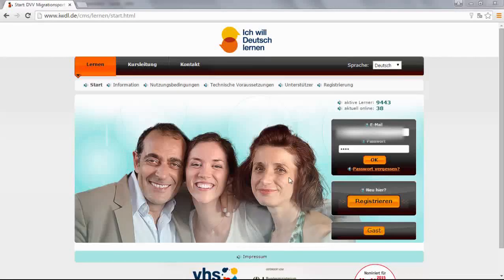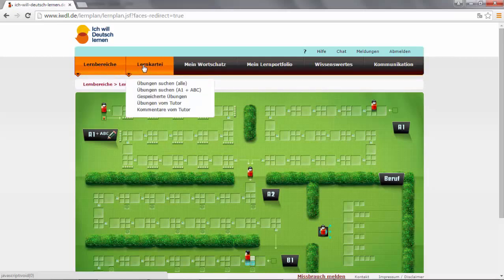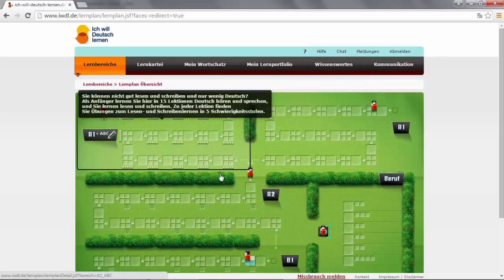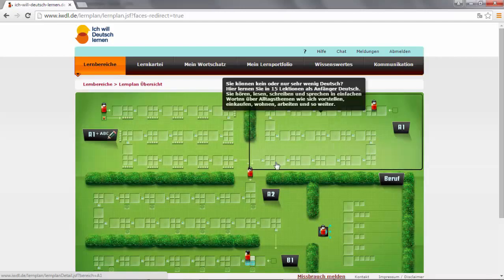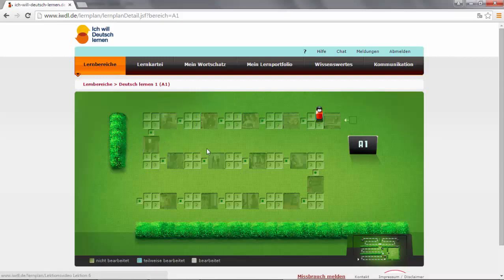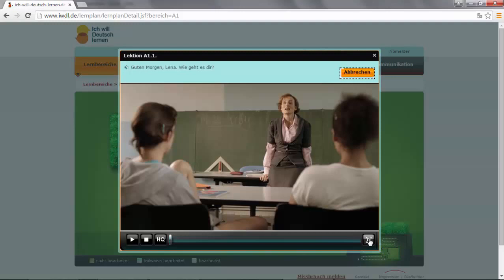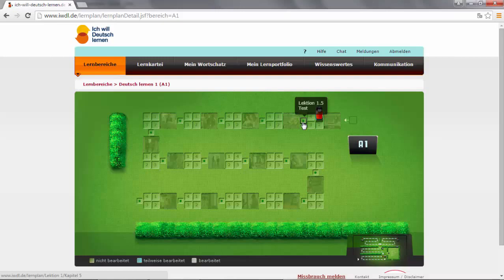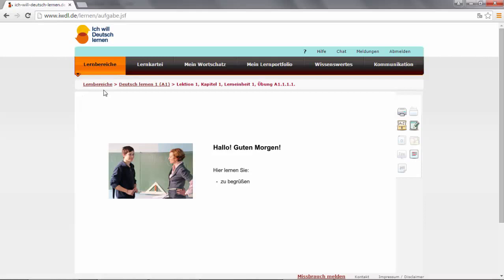#2 How the IWDL learning platform is structured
In this video tutorial, I'm going to show you how the IWDL learning platform is structured.

Want FREE German podcast lessons to boost your confidence in speaking spending just 10 Minutes a day on your commute to work?